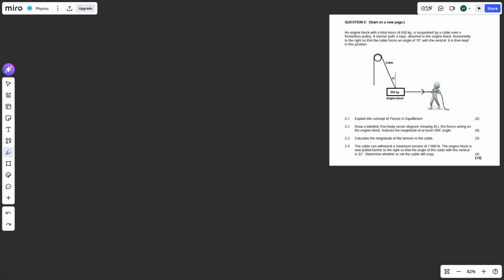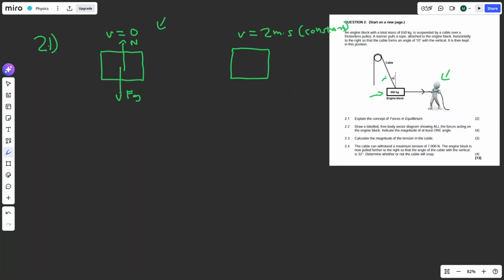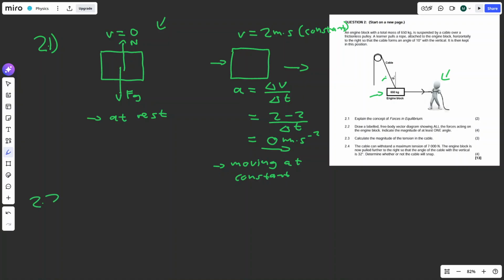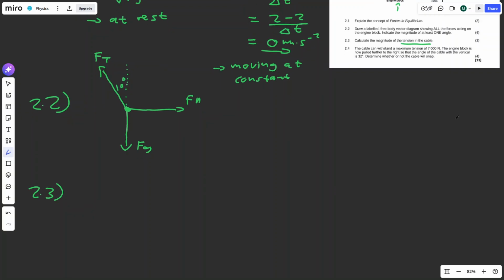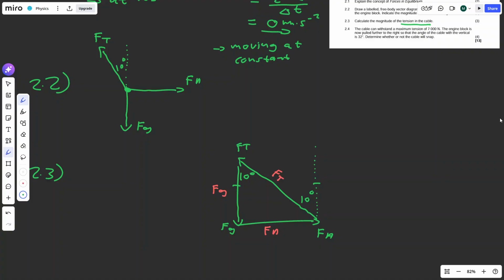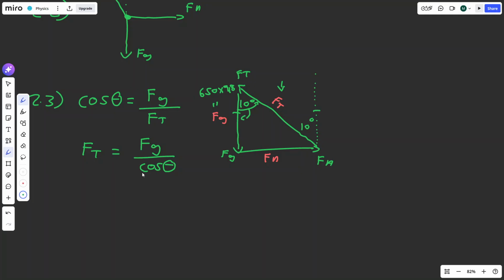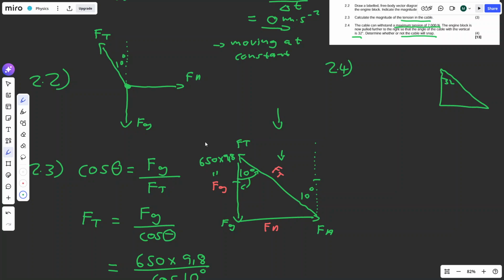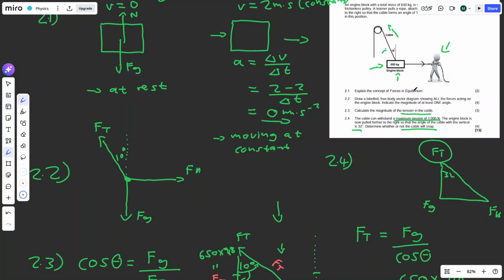Grade 11 Physical Sciences | Forces in Equilibrium, Free-Body Diagrams & Tension Explained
Master Forces in Equilibrium and ace your Physics Paper 1! In this video, we break down a classic exam question involving a 650 kg engine block suspended by a cable and pulled horizontally into a state of static equilibrium.

We will walk through how to unpack the word problem, draw a flawless free-body diagram, resolve tension into its horizontal and vertical components, and calculate exactly whether a cable will snap under a heavy load.

📌 WHAT WE COVER IN THIS VIDEO:
• Defining the concept of Forces in Equilibrium (Static Equilibrium).
• How to draw a fully labeled free-body vector diagram to secure full marks.
• Step-by-step calculation of the magnitude of tension using trigonometric components.
• The "Will it Snap?" Exam Challenge: Testing maximum tension limits at a 32° angle.

💬 Stuck on resolving vectors or choosing between sine and cosine? Drop your questions in the comments below!